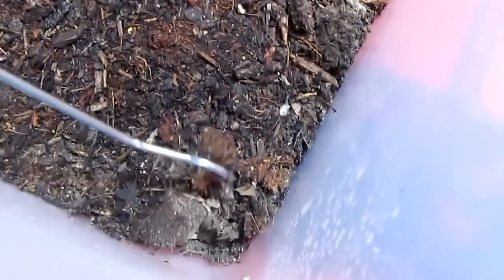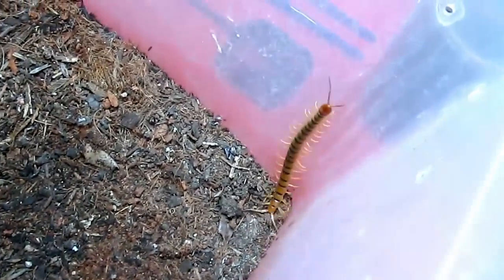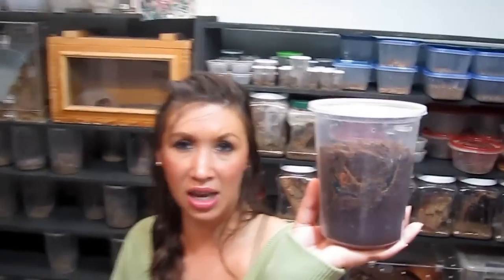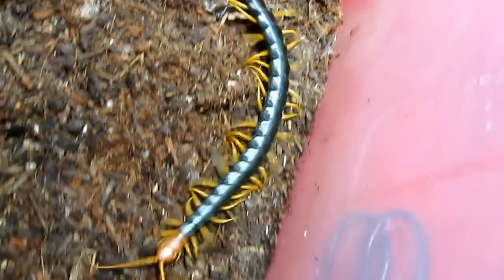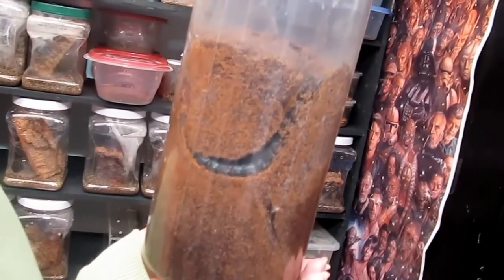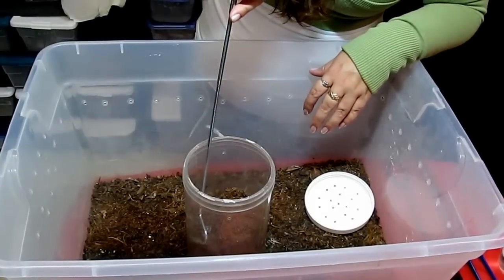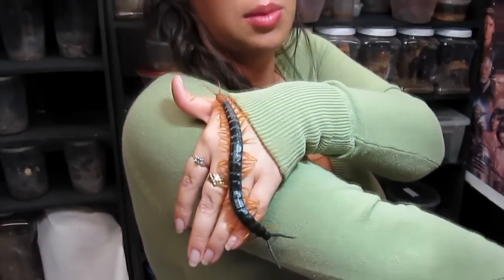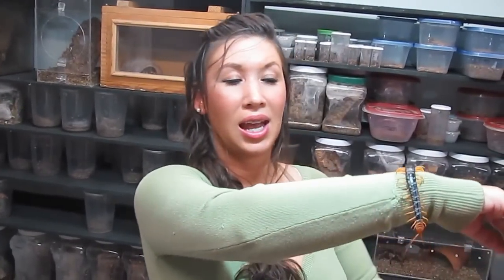DO NOT ATTEMPT!!: Centipedes of the Southwest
Deadly Tarantula Girl shows the species of centipedes that live in the Southeastern New Mexico: Scolependra heros and Scolopendra polymorpha. She shows several specimens even holding the largest, freakiest centipede.  "DO NOT ATTEMPT THIS!!!